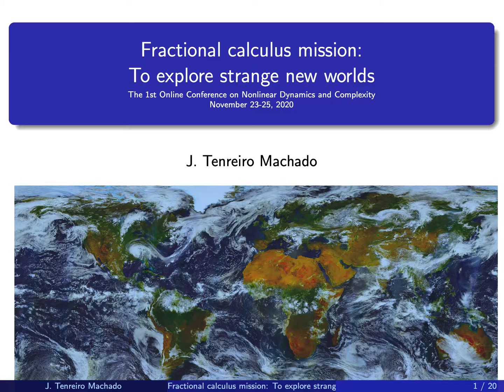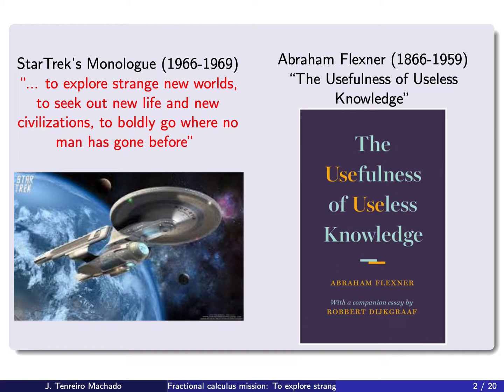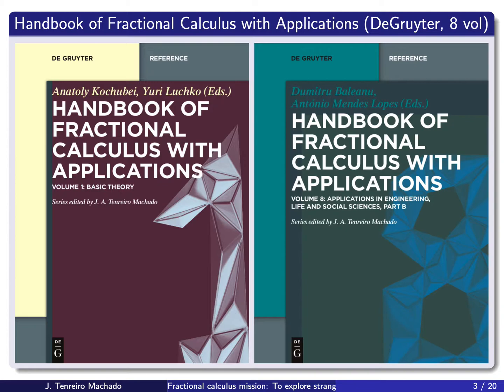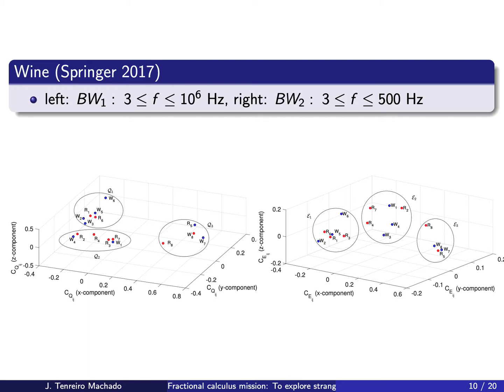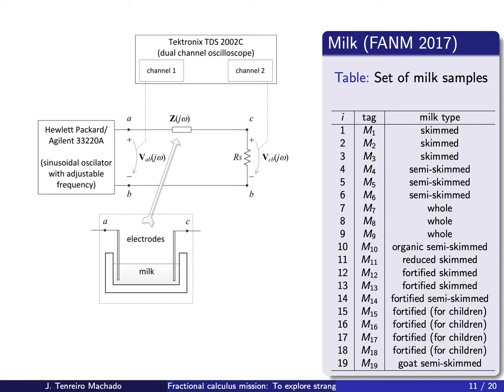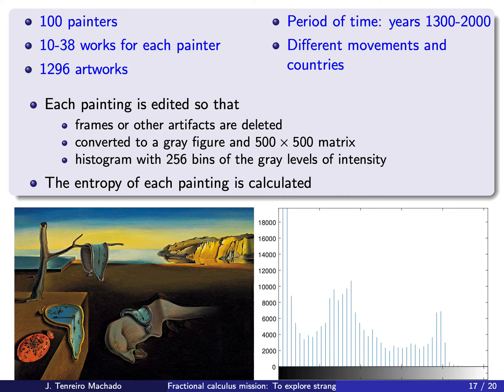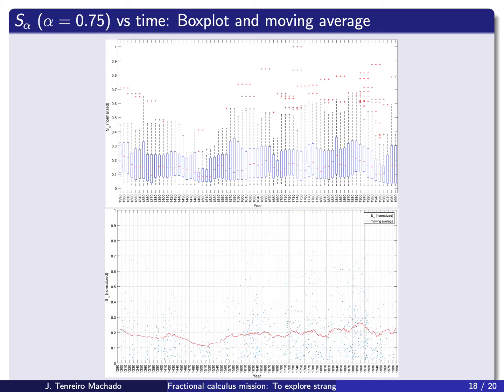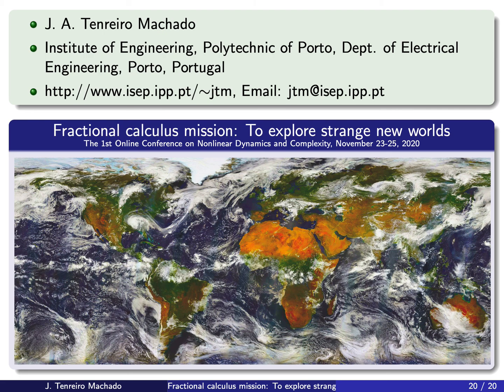NDC Lecture Tenreiro1